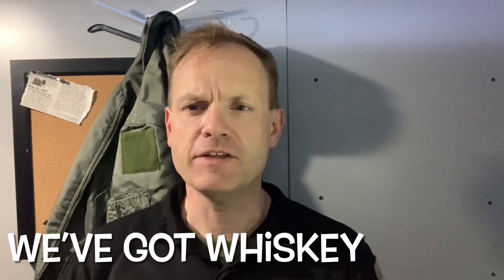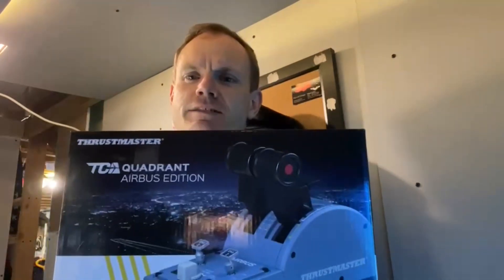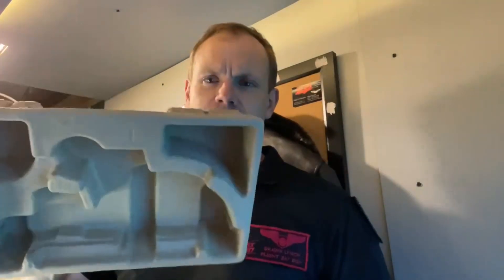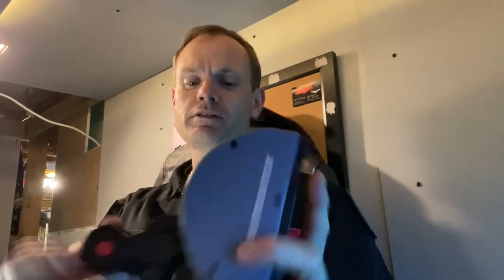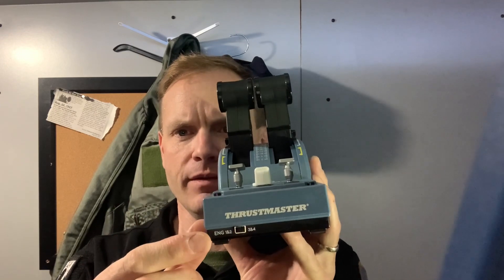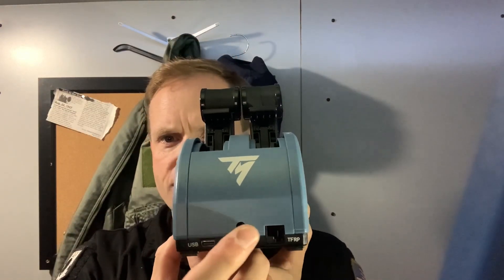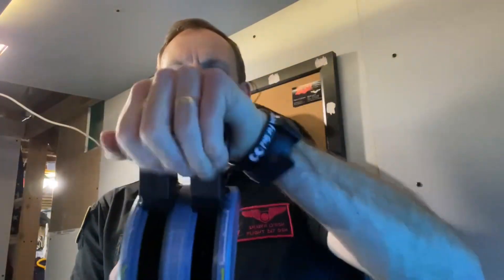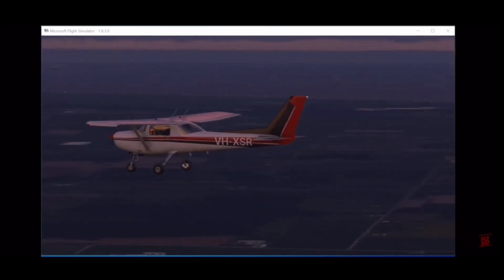Thrustmaster Airbus Quadrant Unboxing and Review - We Got Whiskey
Another episode of We Got Whiskey.  I unbox and review the Thrustmaster TCA Quadrant Airbus Edition.  The device is extremely impressive and of the utmost quality, to be expected of a Thrustmaster product.  Since filming began, I purchased the additional Thrustmaster Airbus Quadrant Add-on with spoiler, flaps, and gear lever.  The thing I am most impressed is with the scale of the throttles, feeling like equipment out of the real airplane.  The throttle levers move extremely smoothly.  I am really looking forward to flying this in Microsoft Flight Simulator.